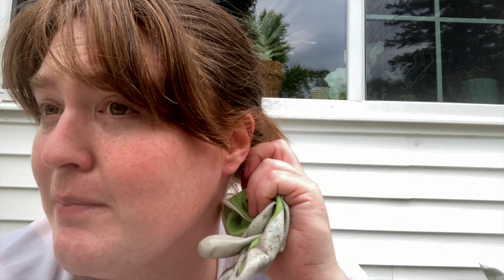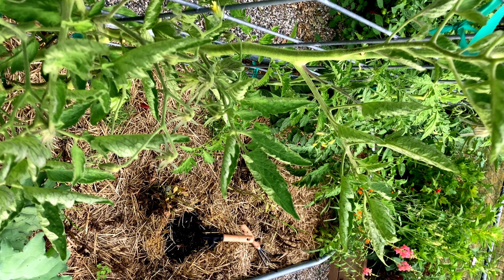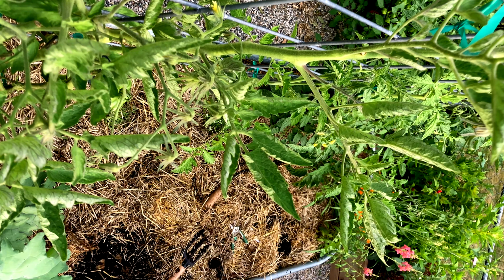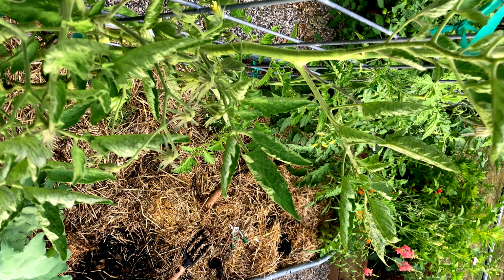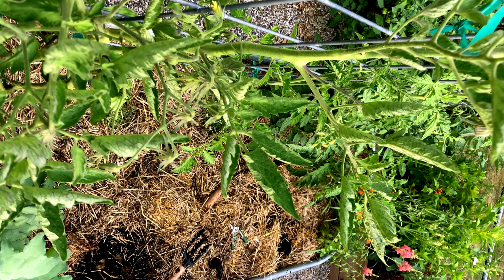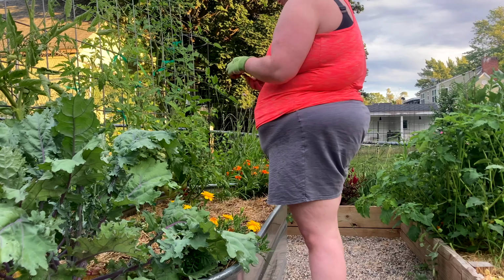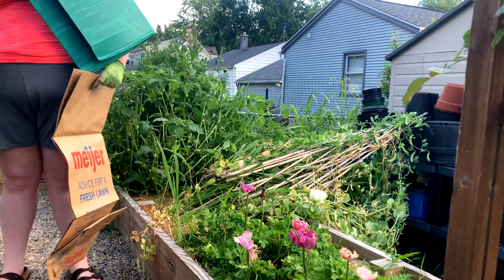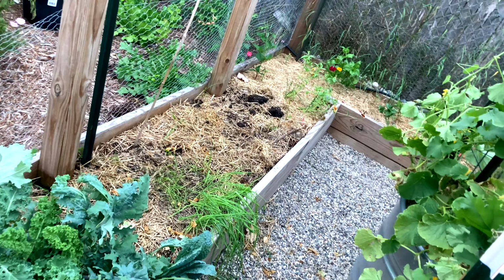Veggie Garden Refresh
Summer Vlog 15 - In today's video we're back in the veggie garden in the city pulling out some plants that have petered out, trimming and tying up tomatoes and getting some new seeds sown!

The city garden is on an approximately 6300 square foot lot in an urban setting located in Zone 5b in West Michigan.